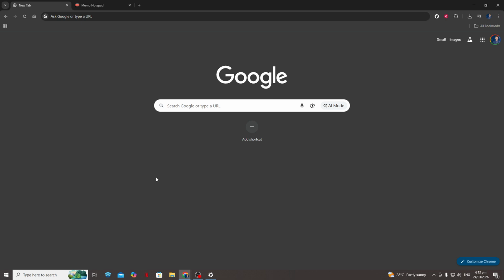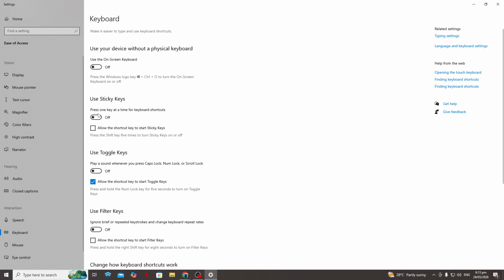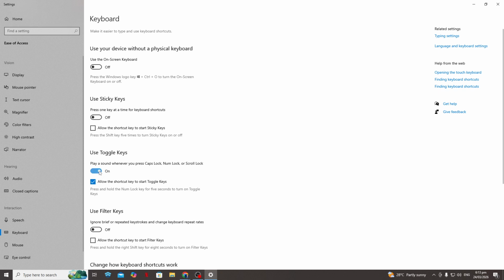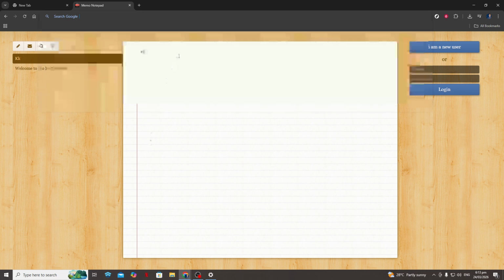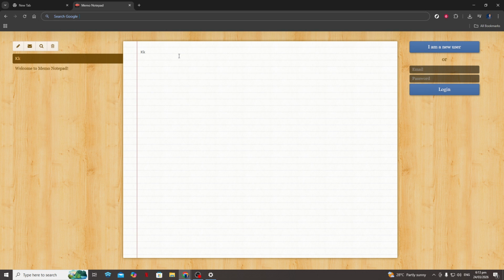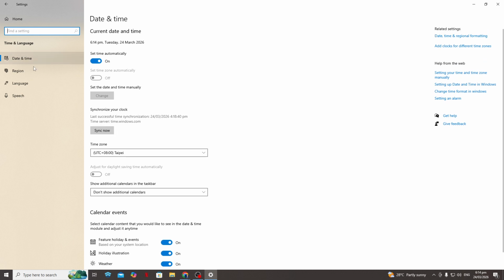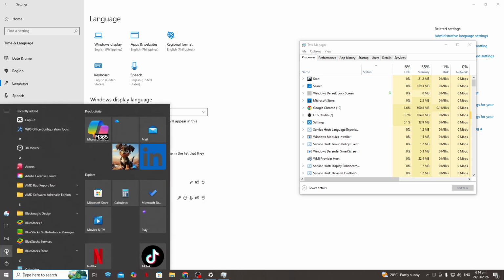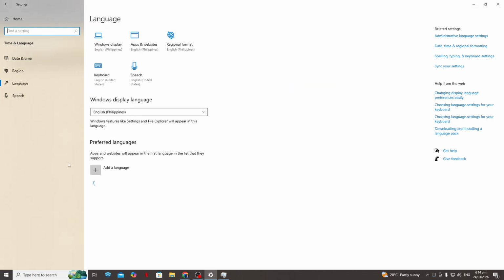How to fix alt key not working on windows 11 10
Learn how to fix the Alt key not working on Windows 10 and Windows 11! In this step-by-step tutorial, we’ll show you different methods to troubleshoot and resolve issues with your Alt key so you can use keyboard shortcuts and functions without problems.

We’ll cover solutions like checking keyboard settings, updating drivers, disabling sticky keys, and performing system checks. This guide is perfect for anyone experiencing keyboard issues on Windows PCs.

By the end of this video, you’ll know how to restore full functionality to your Alt key and prevent future keyboard problems.